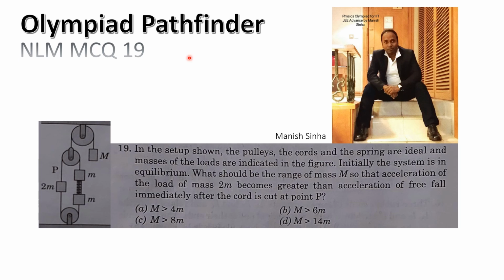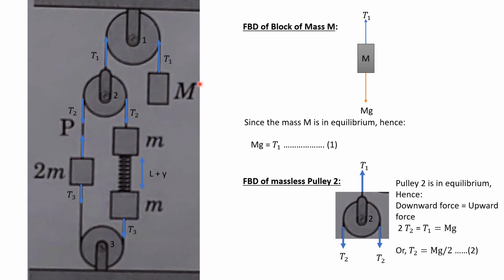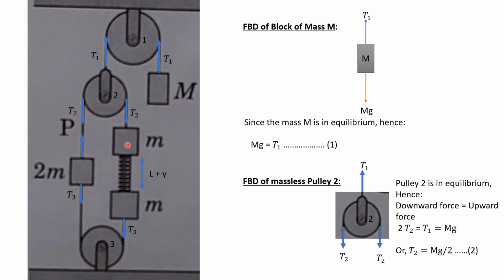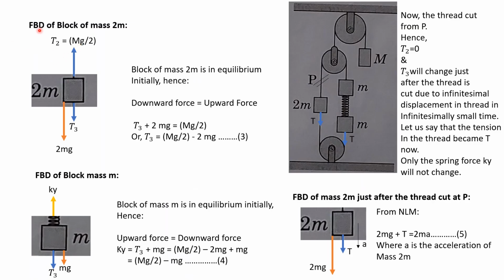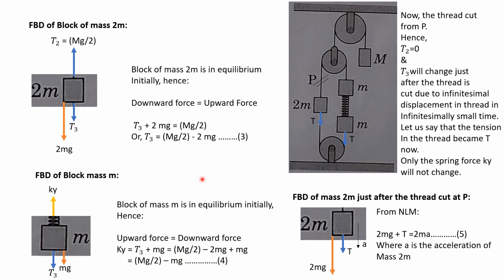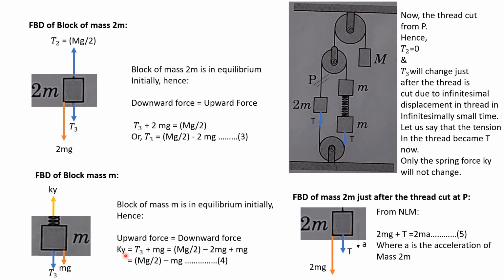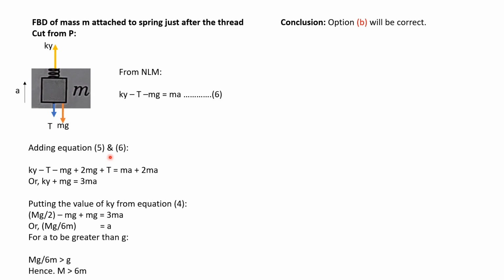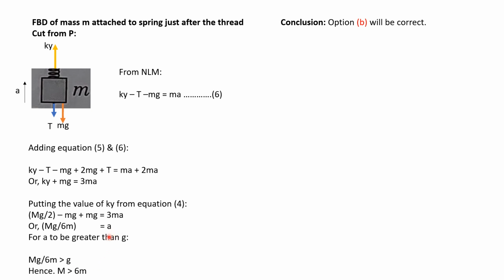Olympiad Pathfinder// Ch.2 MCQ 19 for IIT & NEET